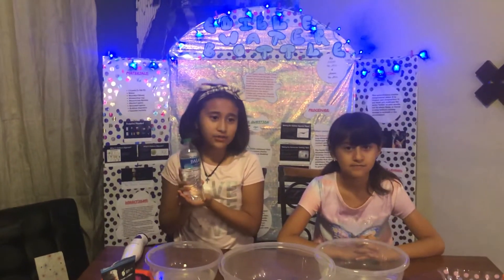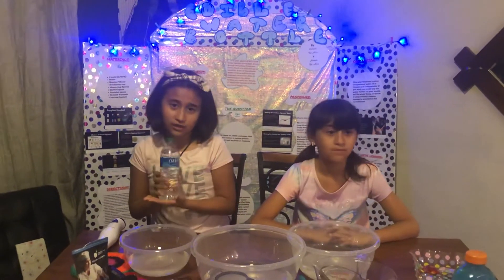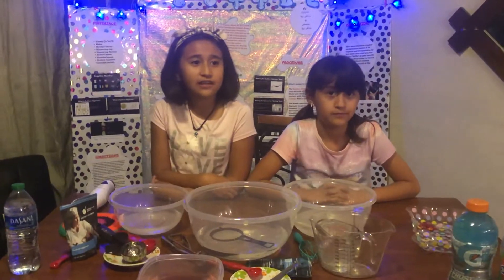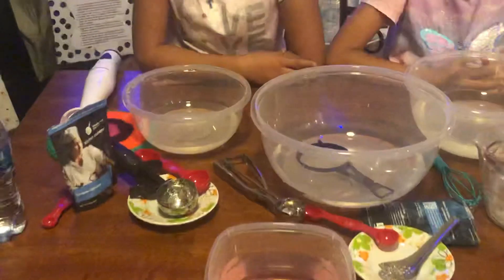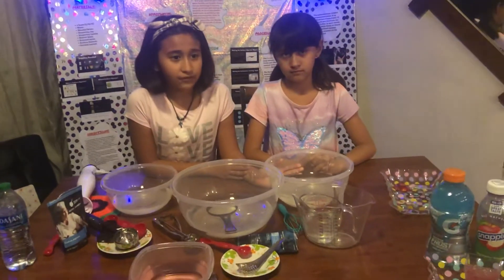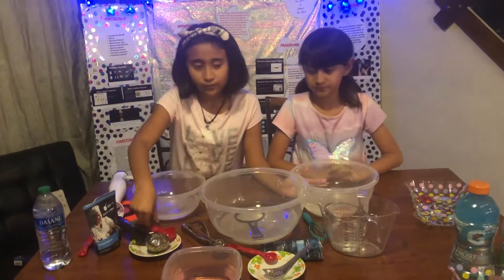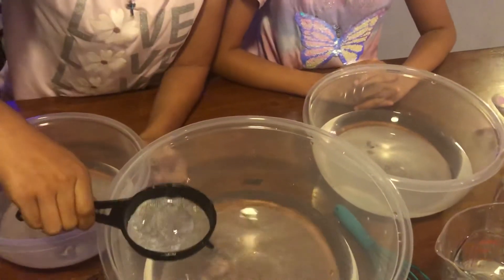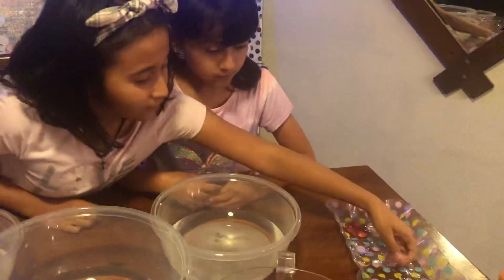Edible Water Bottle Stem Project By:Amoré and Zelesté